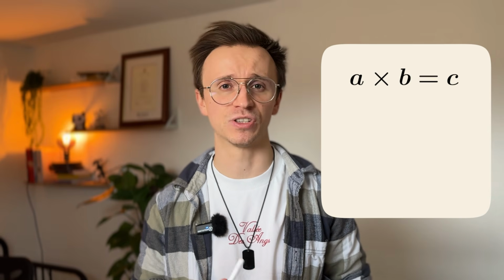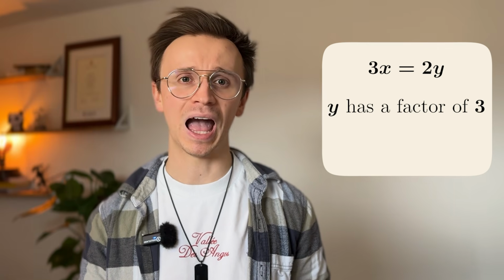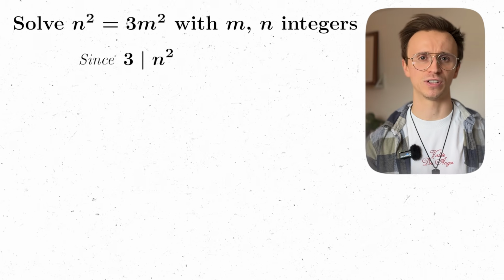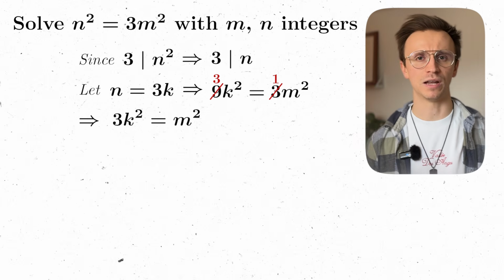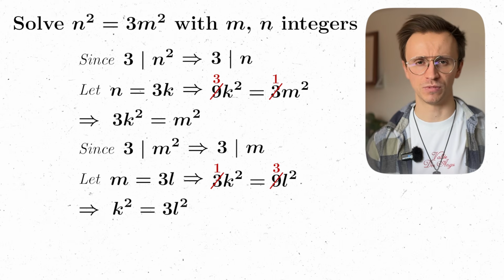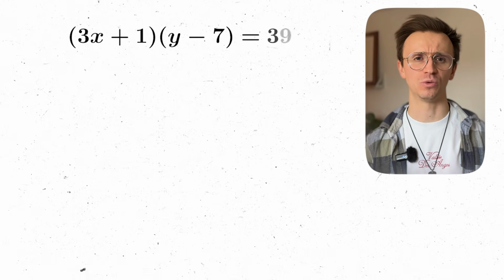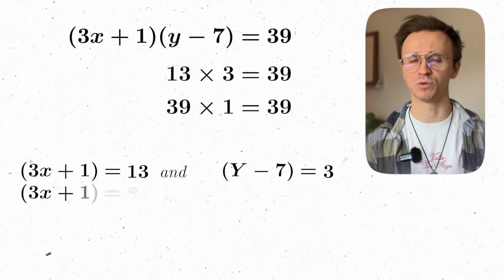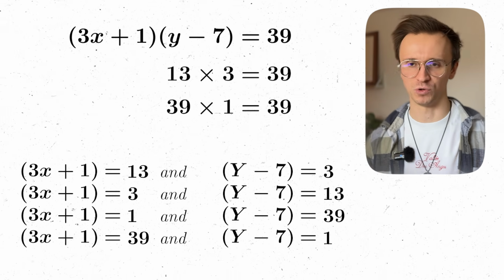I Analysed Every STEP Number Theory Question. Here's What I Found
Hey Everyone, I recently got a comment asking me to go through number theory, so I went through years of STEP papers and classified every number theory question I could find. Turns out there are only a few techniques you need to use. In this video I break each one down with a short worked example and show you exactly how to spot them on exam day — so you can stop panicking and start solving.

Chapters:
0:00 What is number theory?
2:56 Technique 1
3:52 Technique 2
5:10 Technique 3
6:54 Walkthrough
9:47 Summary and Q's